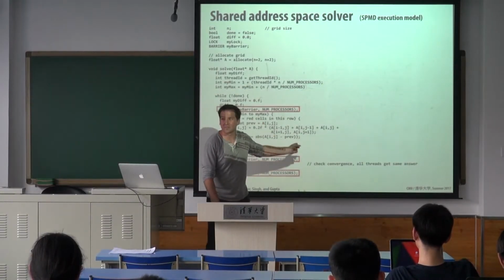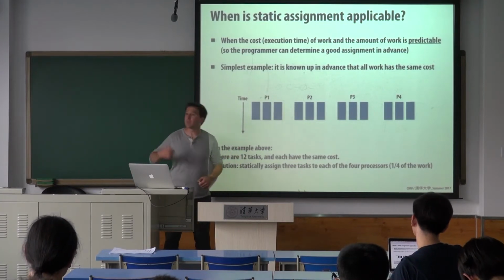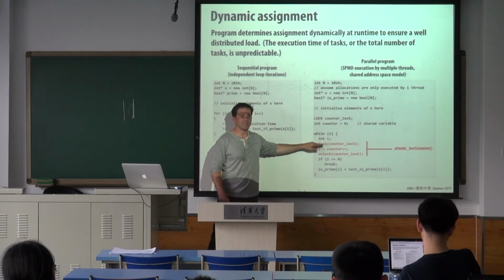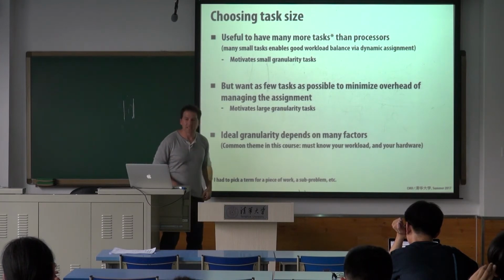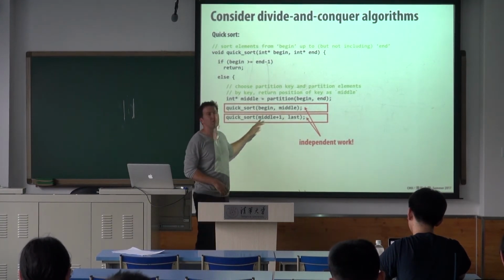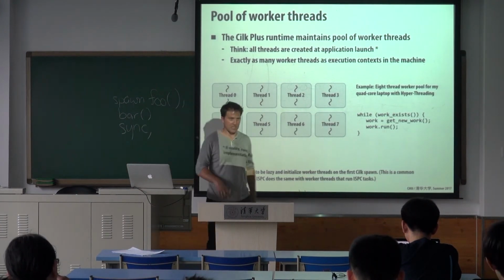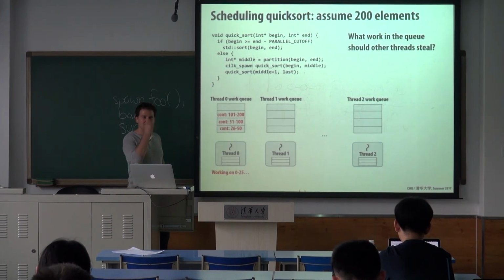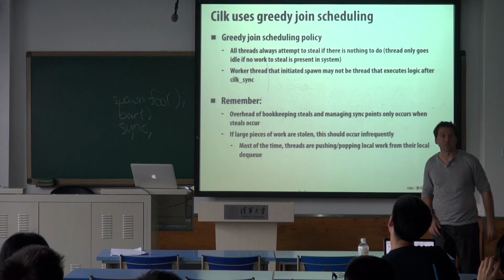Parallel Computer Architecture and Programming, Lecture 4 (Tsinghua/CMU 2017 Summer Course)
This is the third lecture of the Parallel Computer Architecture and Programming course, taught at Tsinghua University, Beijing in summer 2017.

Instructor: Kayvon Fatahalian (Carnegie Mellon University)